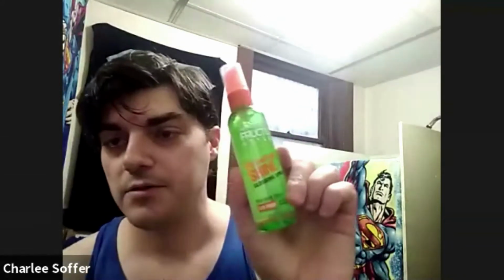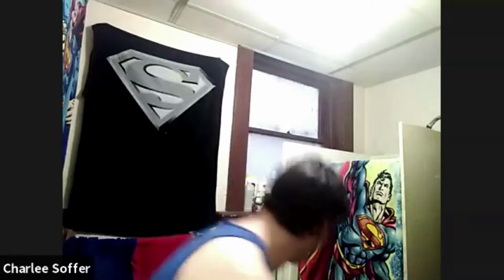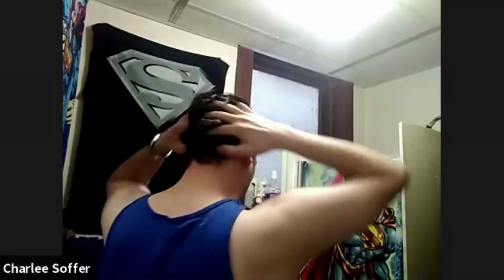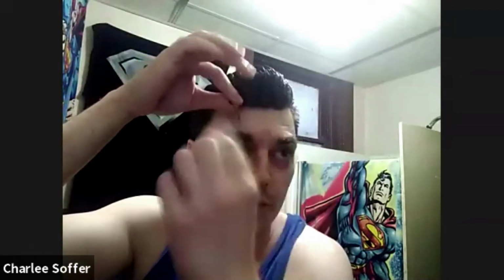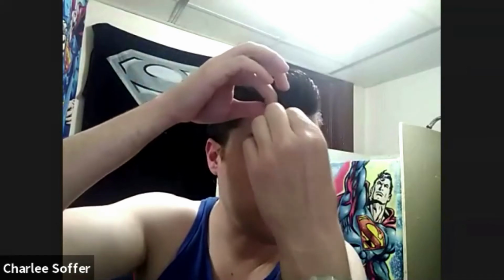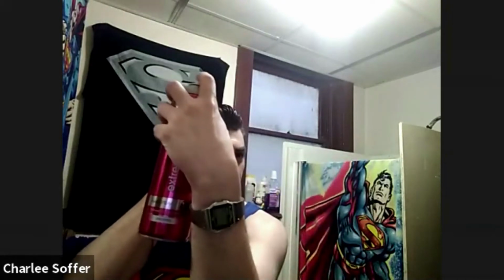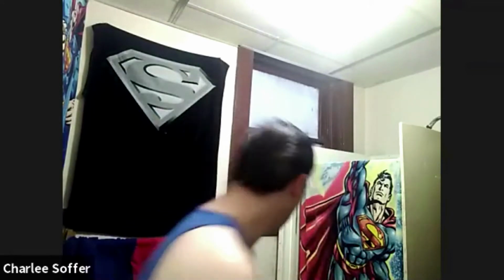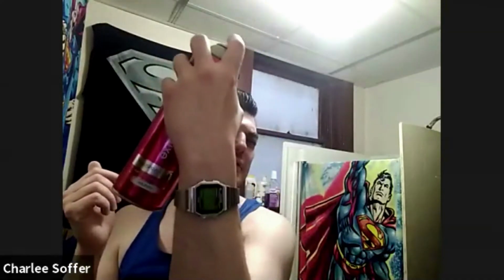Superman Hair Tutorial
Charlee Soffer (aka St. Louis Superman) walks us through how to do the perfect Superman hair, right down to the spitcurl.